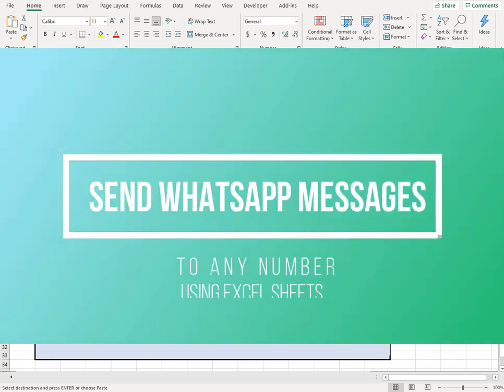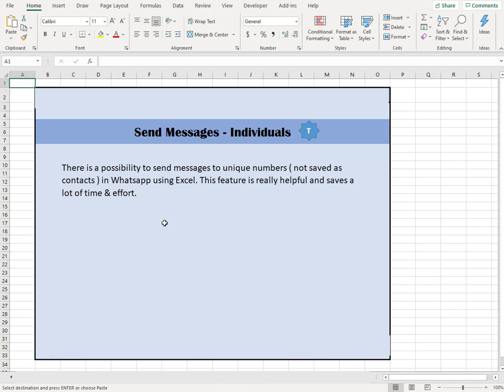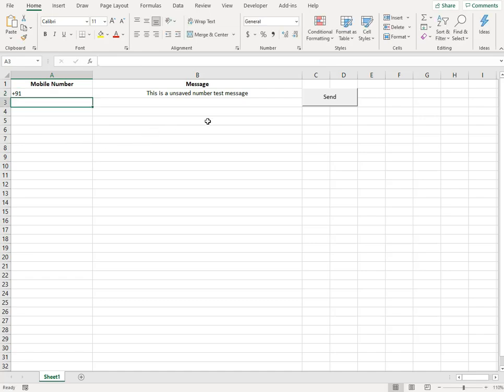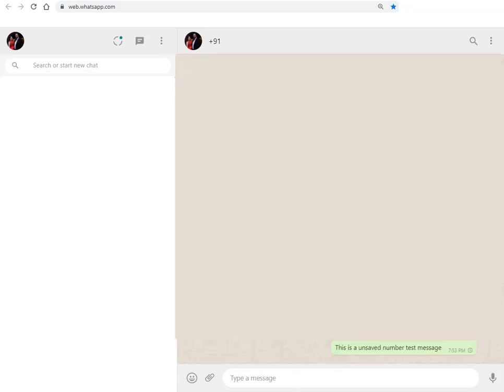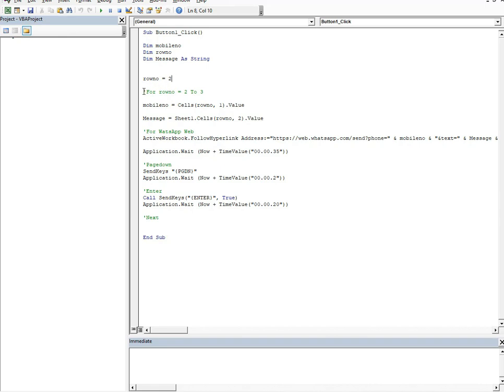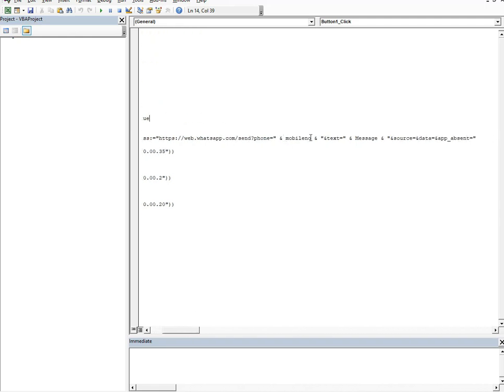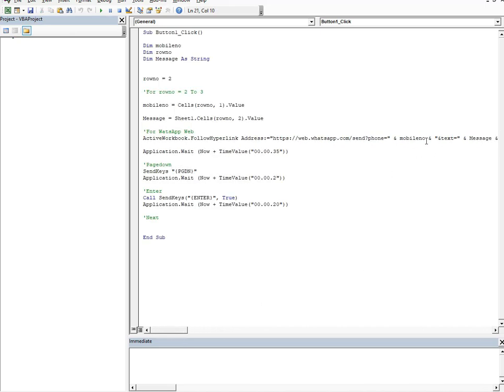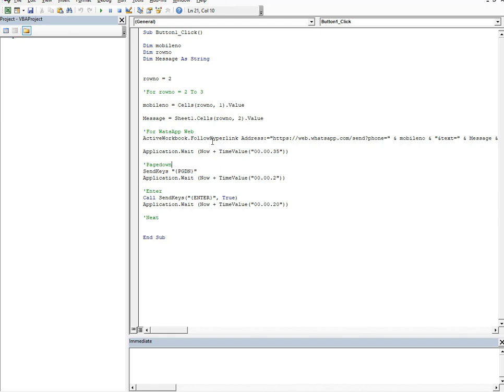Send WhatsApp Message To Any Number Using Excel Sheets | Part II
This video describes how you can send messages to any WhatsApp number using Excel. The code is written below for reference :

Dim mobileno
Dim rowno
Dim Message As String

rowno = 2

'For rowno = 2 To 3

mobileno = Cells(rowno, 1).Value

Message = Sheet1.Cells(rowno, 2).Value

'For WatsApp Web
ActiveWorkbook.FollowHyperlink Address:=" & mobileno & "&text=" & Message & "&source=&data=&app_absent="

'Pagedown
SendKeys "{PGDN}"

'Enter
Call SendKeys("{ENTER}", True)

'Next